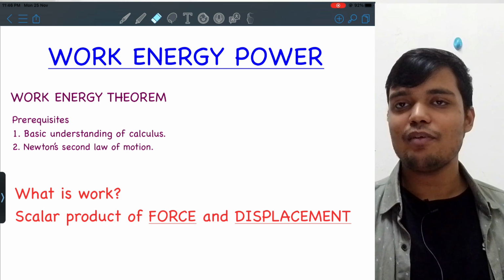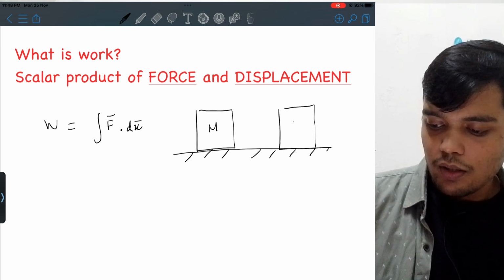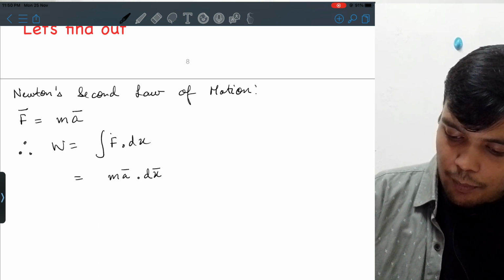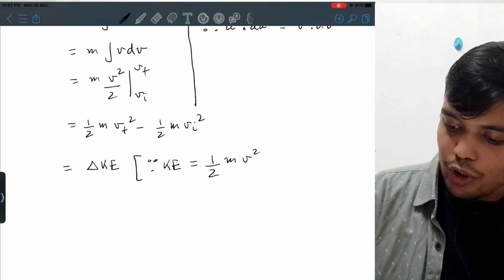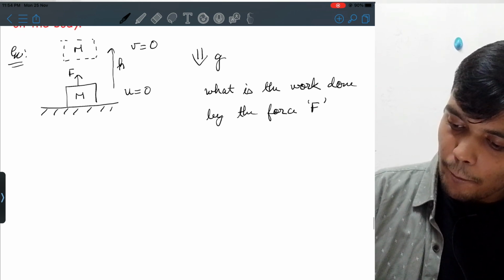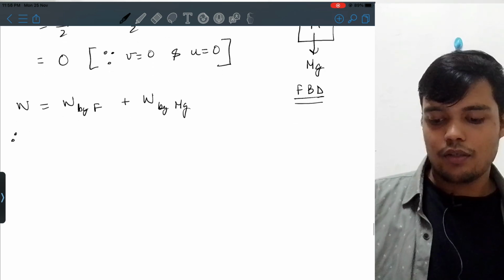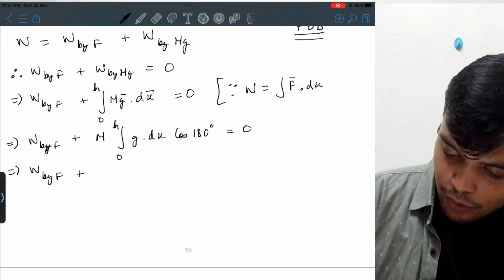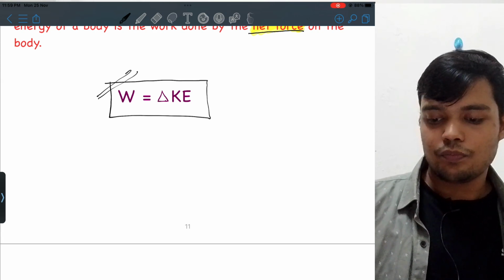Work Energy Theorem | JEE Mains | JEE Advanced | by Ronak Jain, NIT Silchar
Unlock the secrets of the Work Energy Theorem with this comprehensive lecture tailored for JEE Mains and Advanced aspirants. In this session, we:

Break down the concepts of work, kinetic energy, and potential energy.
Solve real-world examples to enhance understanding.
Provide step-by-step solutions to JEE-level problems.
Perfect for mastering this crucial topic and boosting your problem-solving skills. Let's ace physics together!